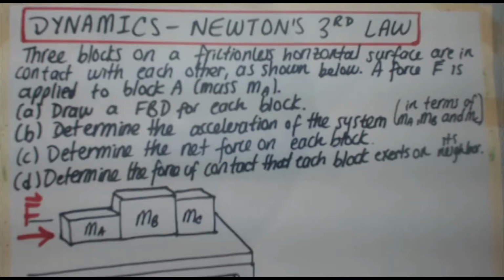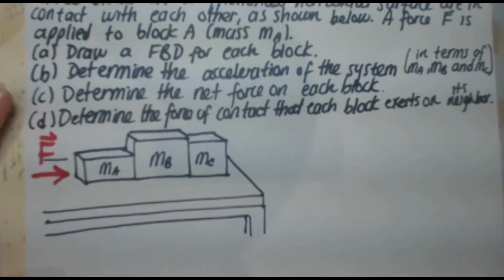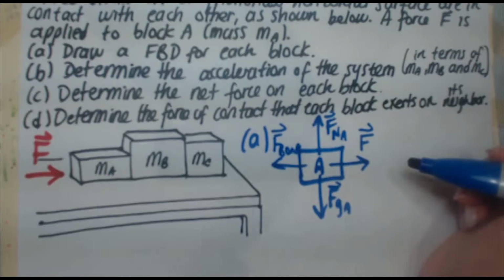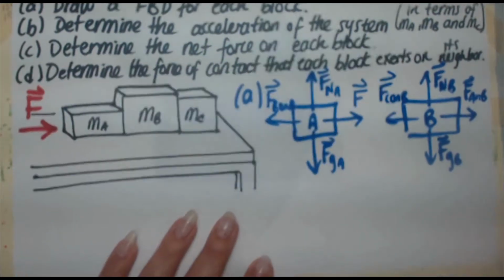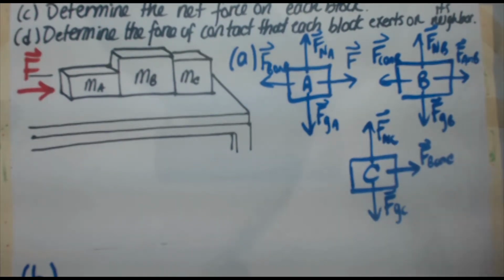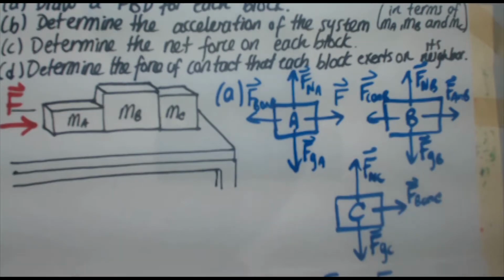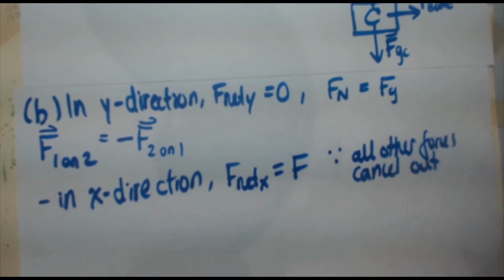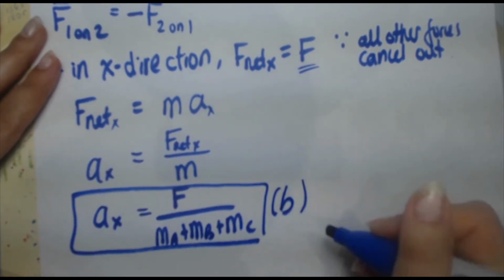64 Newton's Third Law Part 1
Three blocks on a frictionless horizontal surface are in contact with each other, as shown below. A force F is applied to block A (mass mA).
(a) Draw a FBD for each block.
(b) Determine the acceleration of the system (in terms of mA, mB and mC)
(d) Determine the force of contact that each block exerts on its neighbor.